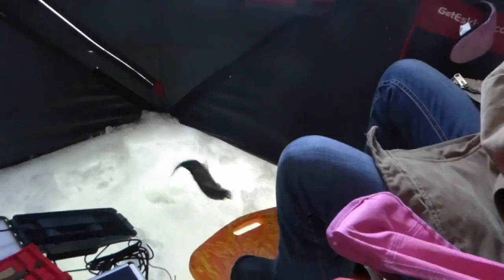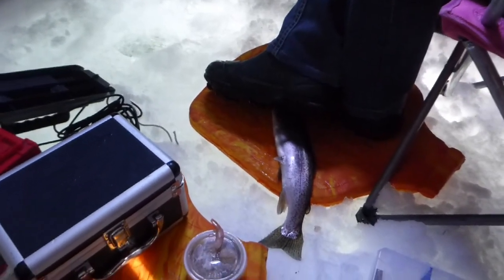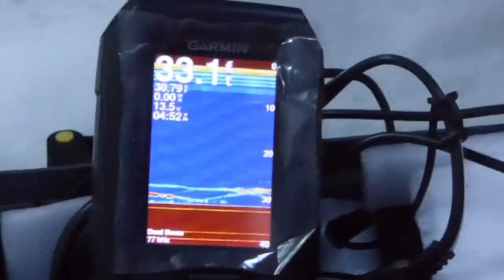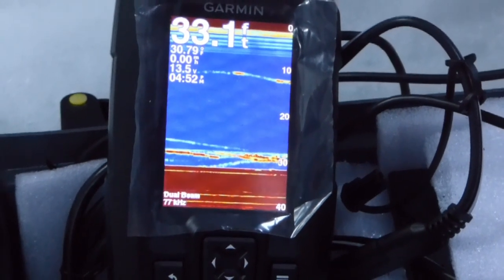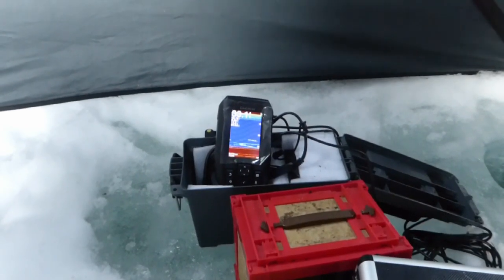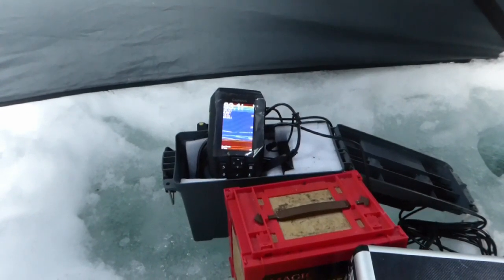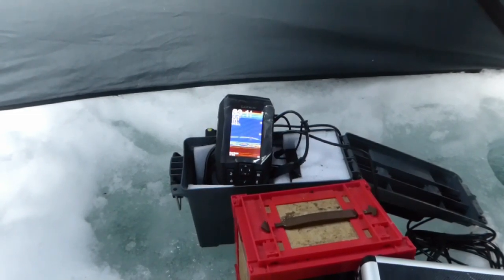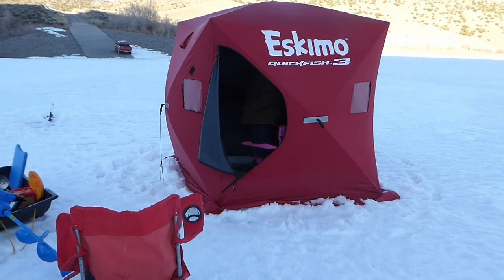Central Utah Ice and fishing report March 2021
March 2021 Ice Fishing. Forsyth 19+ inches thick. used jaw jacker and small ice rods.
Fished Mill Meadow 19+ inches of ice. Caught browns, tigers and bows.
Otter creek ice braking up, Saw bald eagles & deer.